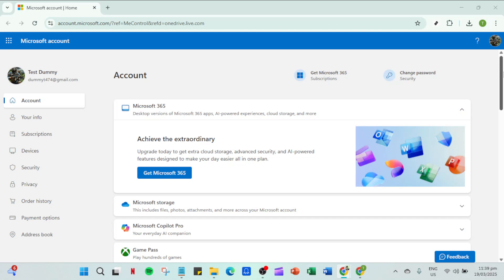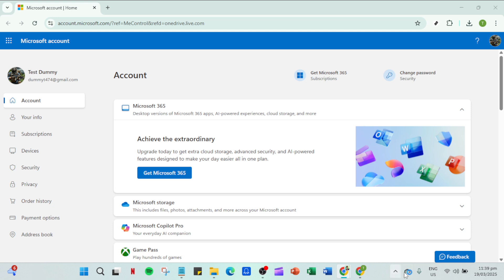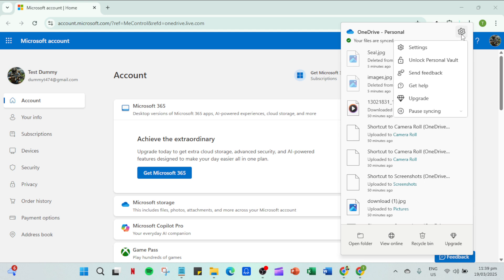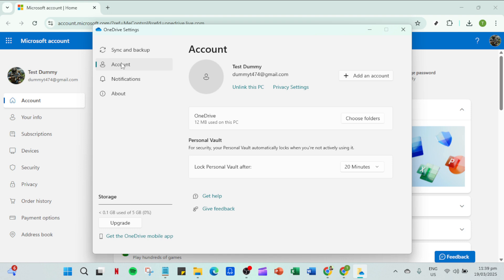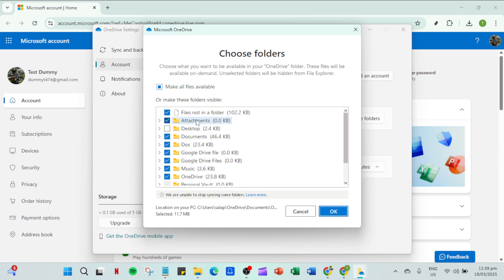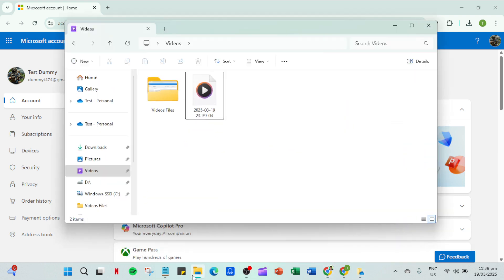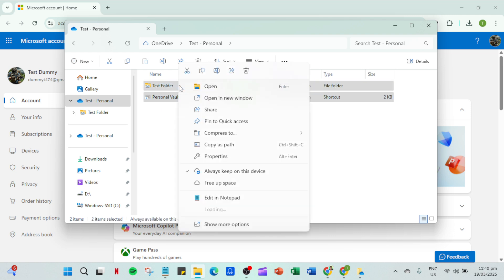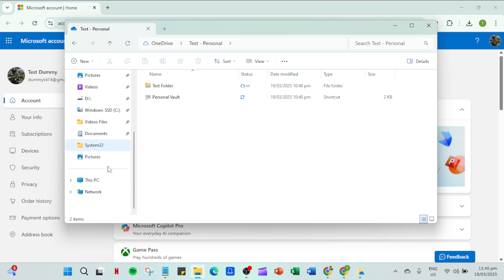How to Stop Onedrive From Using up Local Disk Space [2025 Full Guide]